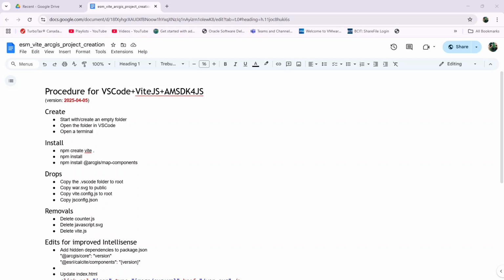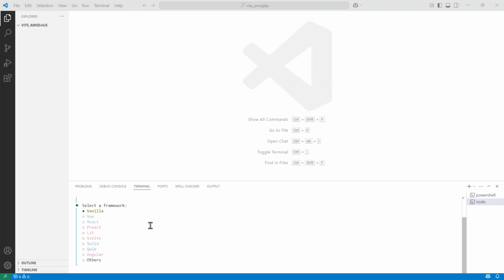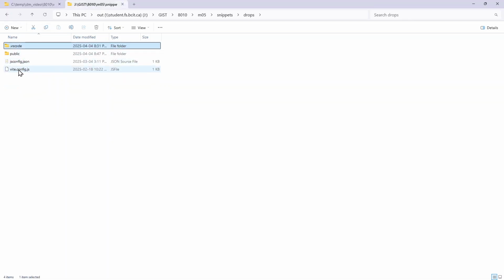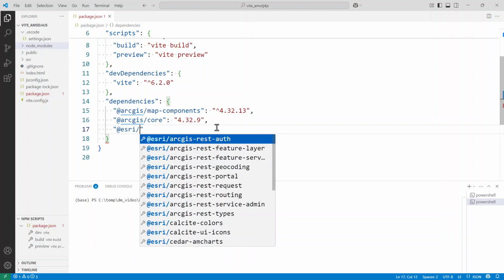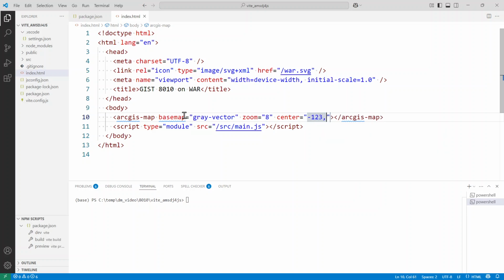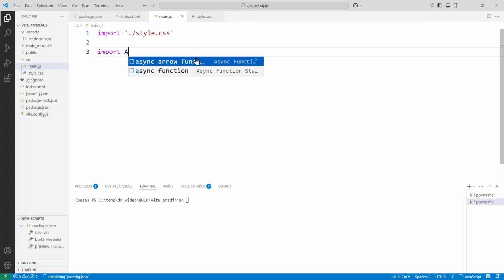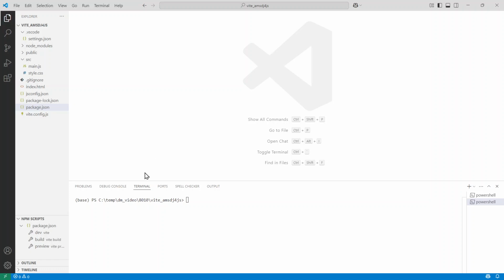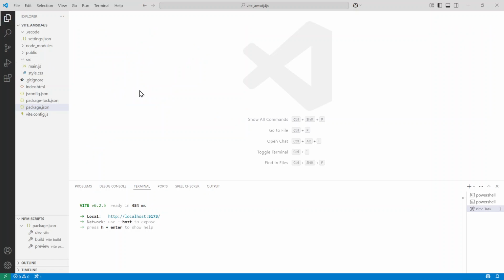Lecture demo: ViteJS AMSDK4JS VSCode